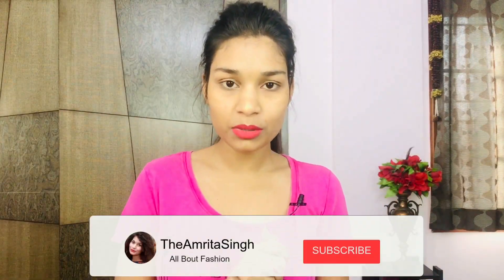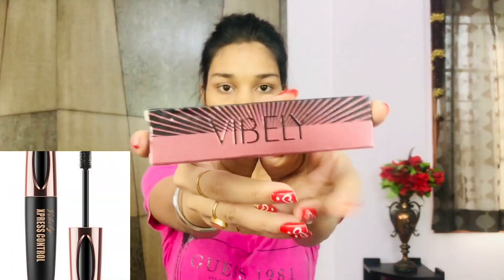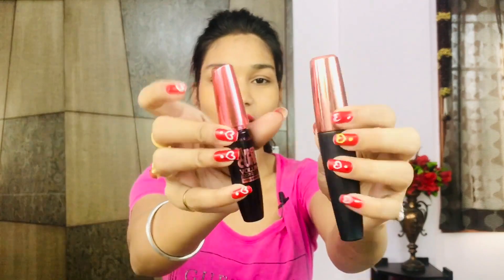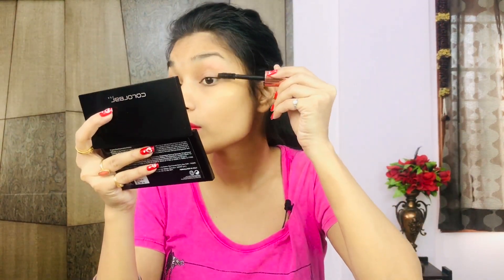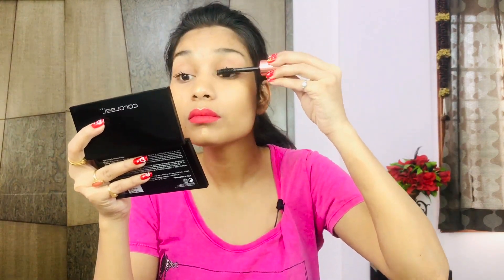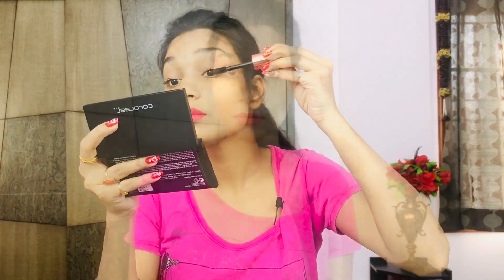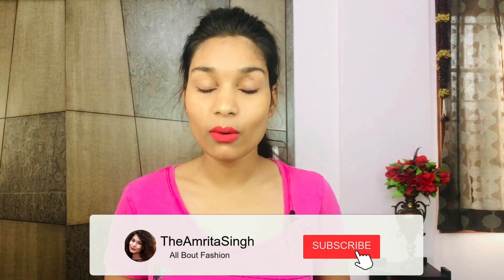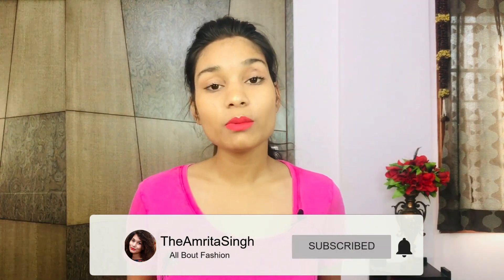SCAM! Testing 4D FIBER LASH MASCARA - Viral 4D Mascara(हिंदी में )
Hi Guys,

Today I am going to review a 4DFIBERSILKMASCARA REVIEW UNBOXING from a Chinese brand called vibely. I've been watching these ads a lot lately on every social media be it tiktok, instagram, facebook or even youtube. I was really curious to find out if it actually works because the results look so unreal to me. I ordered for testing 4D fiber lash mascara from Amazon which got delivered within 3days. I am going to compare the results with my usual mascara to see the difference it brings to my lashes. Let's find out if it really is worth buying or is it just another marketing strategy.
I feel it is super gue which has made my lashes really thick but hasn't really given any extension as such what they claim it to be.
I still find the product is okay for it's price as i see a bit of difference from the normal mascara.
You can buy but don't expect such fabulous results as they keep showing in their ads.

I am a fashion vlogger from Bangalore, India so stay tuned to my channel for fashion tips and tricks, Outfit hacks and outfit for girls, outfit of the day and my sunglasses collection from various brands like tommy hilfiger, superdry, guess, ck and many more.